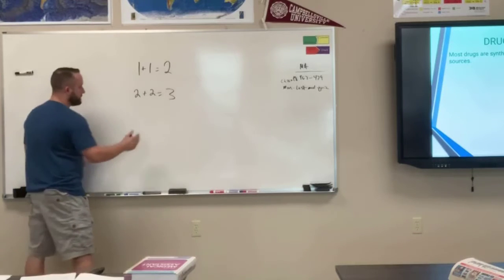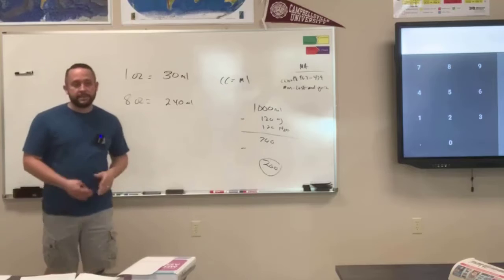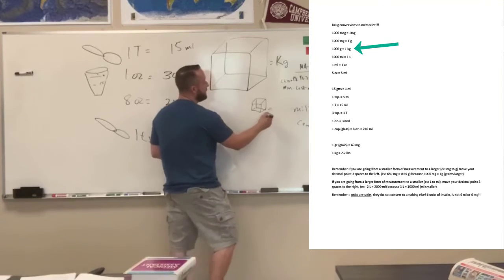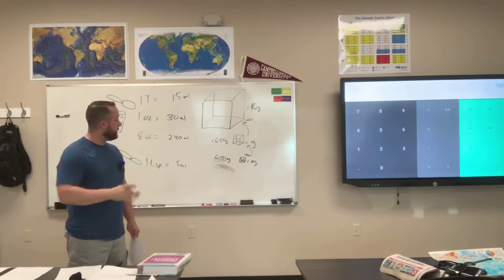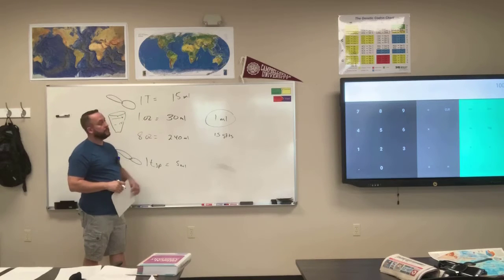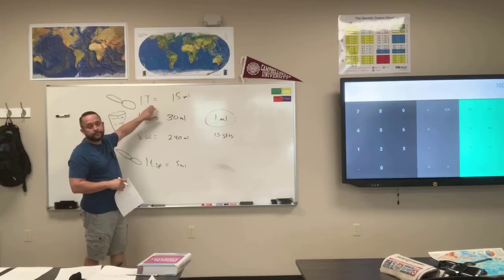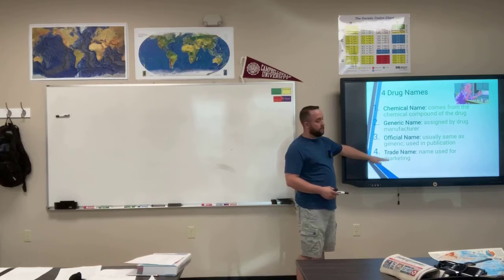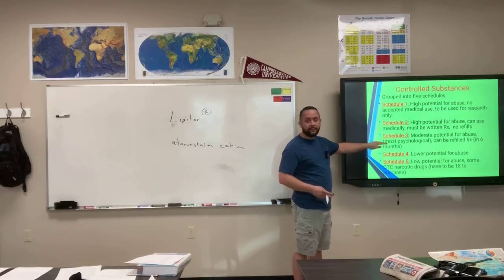Conversions to Remember and Ch 26 p1